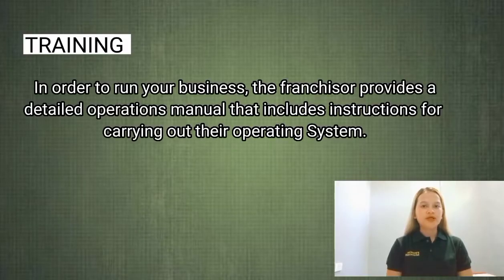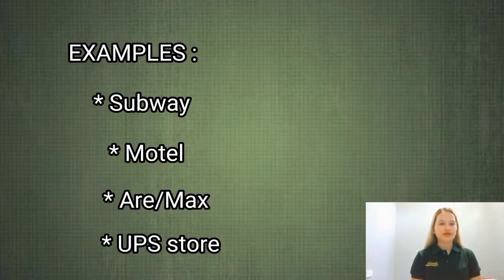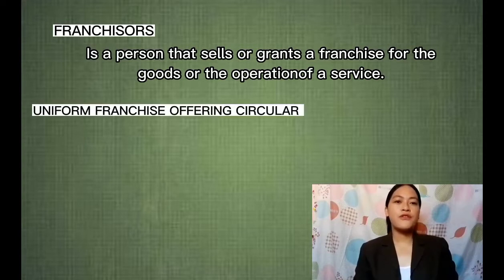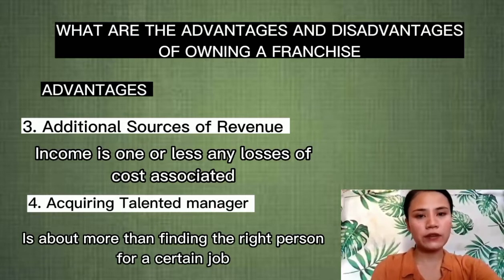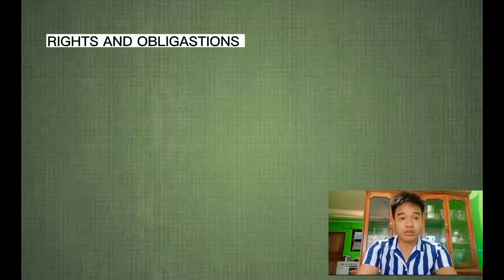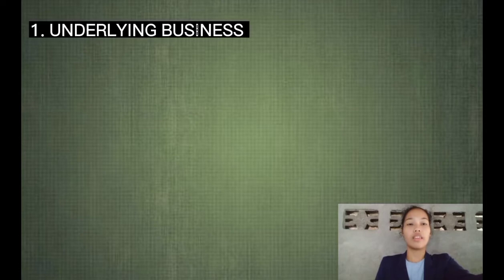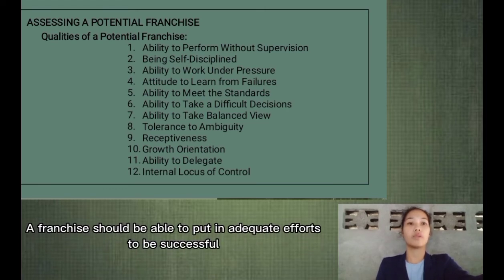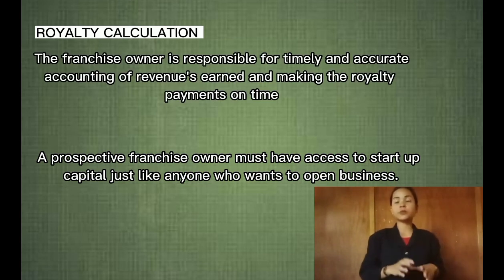GROUP 1 ( PRELIM COVERAGE )